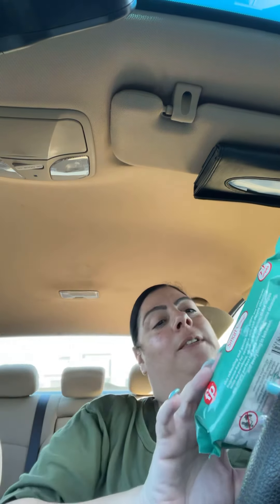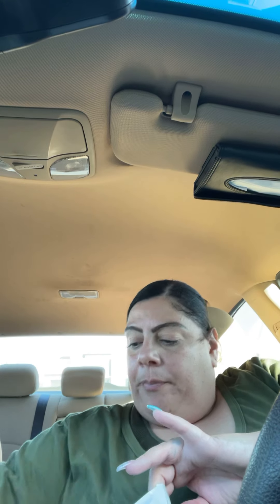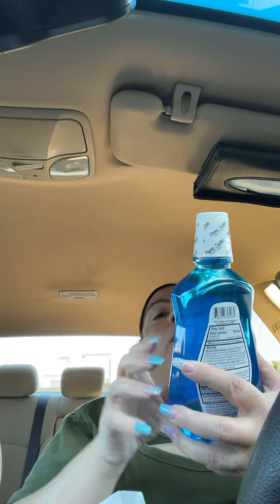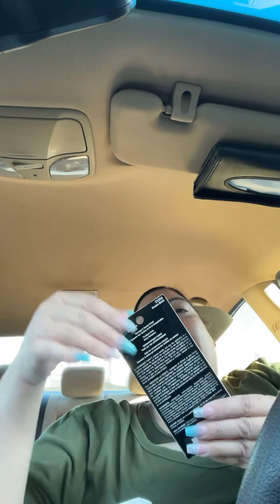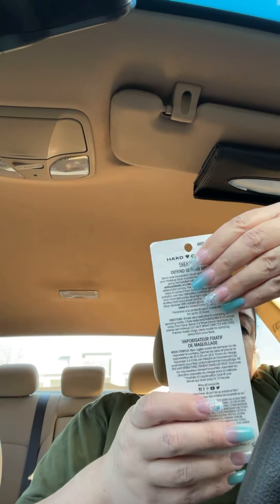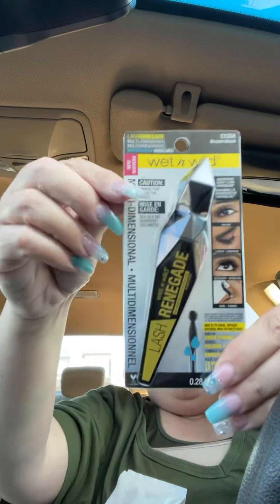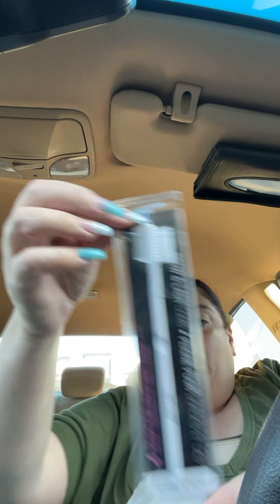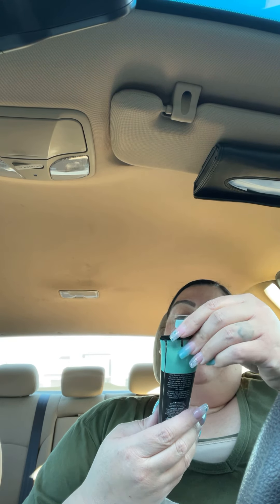dollar tree haul